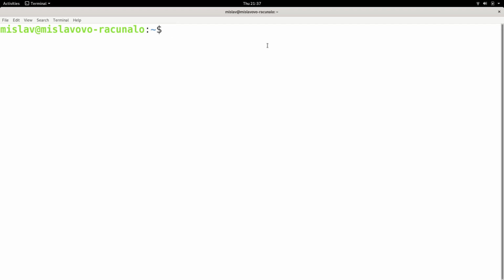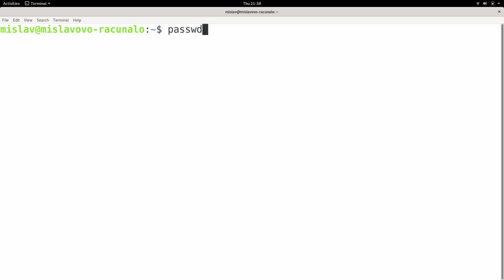Linux Tutorial Series - 119 - A tidbit about users - passwd